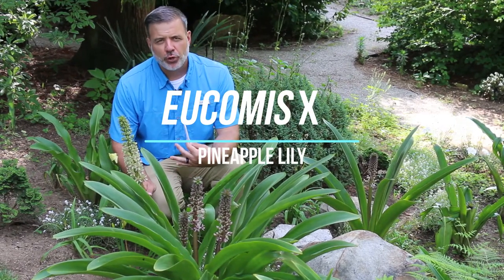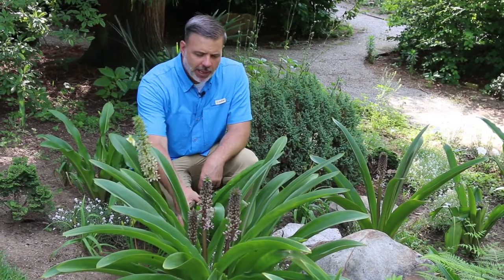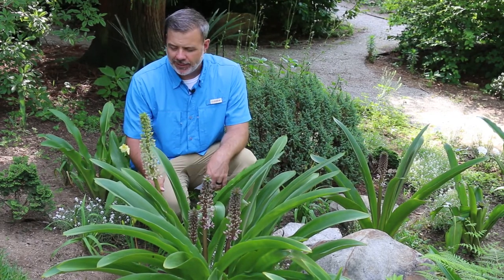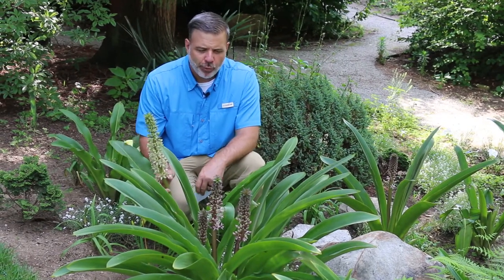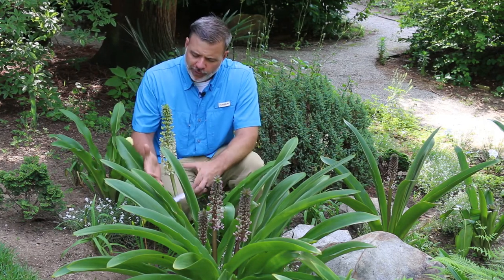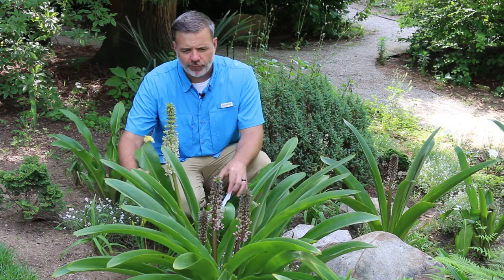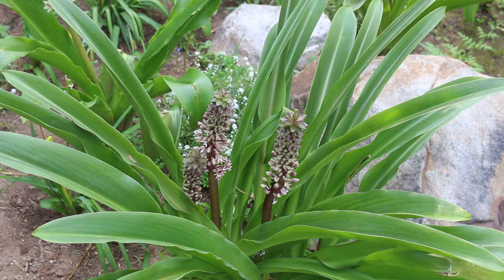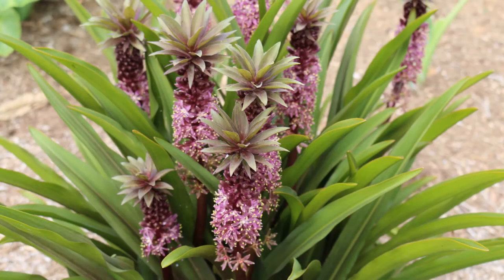Pineapple lily (Eucomis x) - Plant Identification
Common name: Pineapple lily
Scientific name: Eucomis x